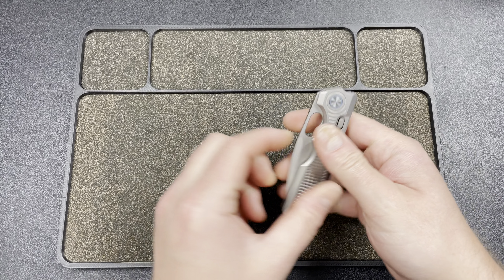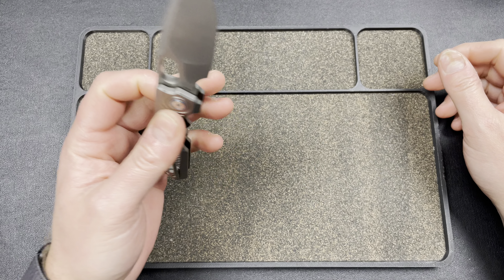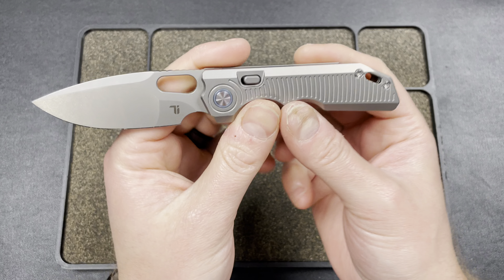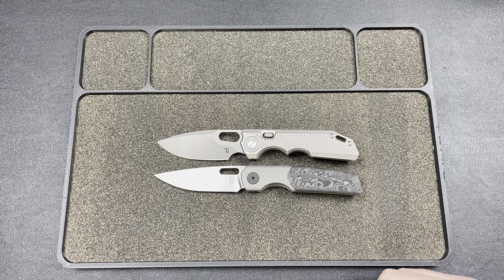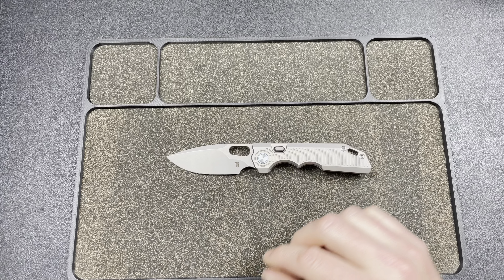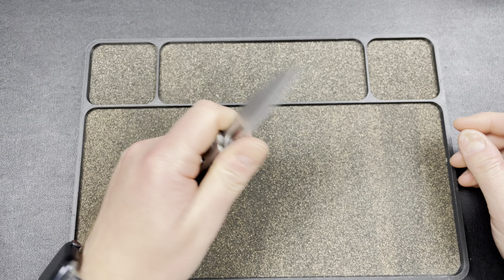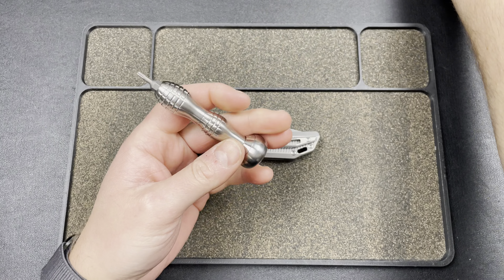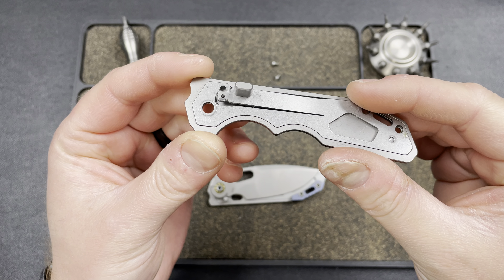Blasting Out of the Gate! | Ticonic Ticon 1 Overview & Disassembly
Drops 9/15/24

5mm 3\64 ball bearings

Unboxing Knife: 9TiEDC Folding Utility Knife

3DCPrintings code Lefty20

-Kev